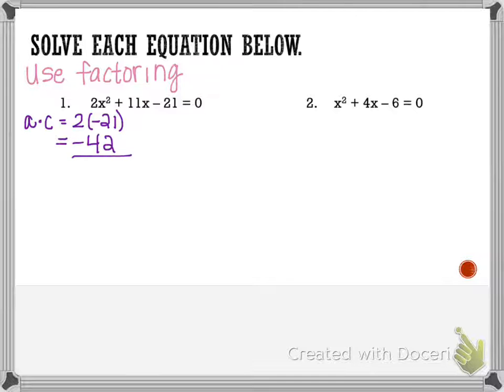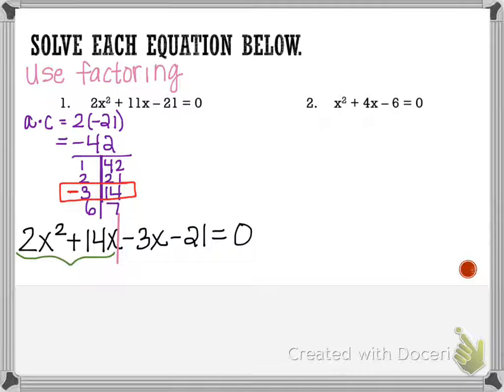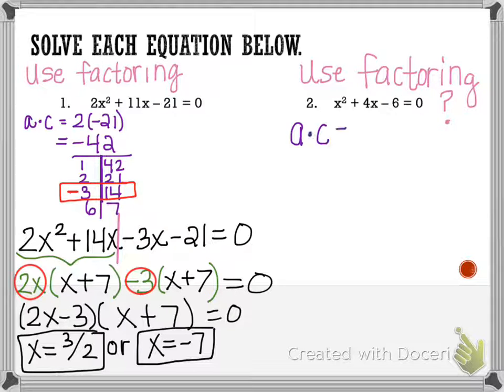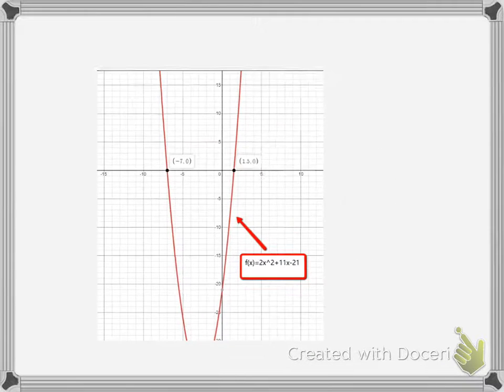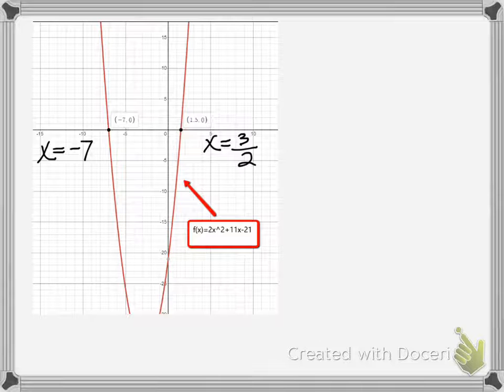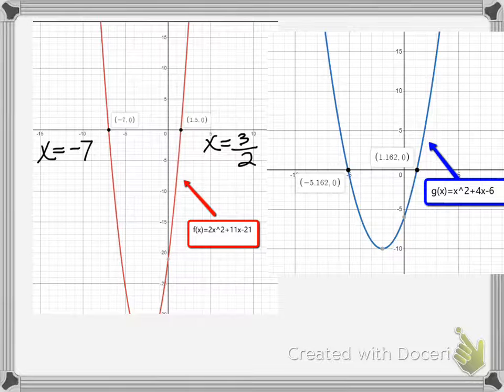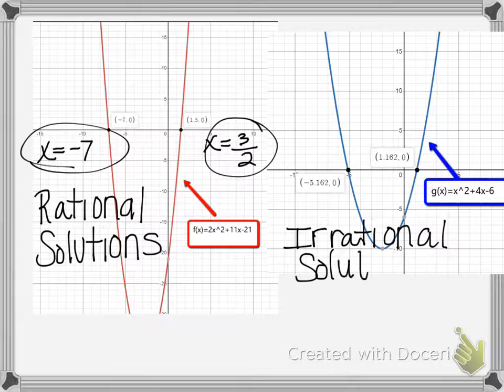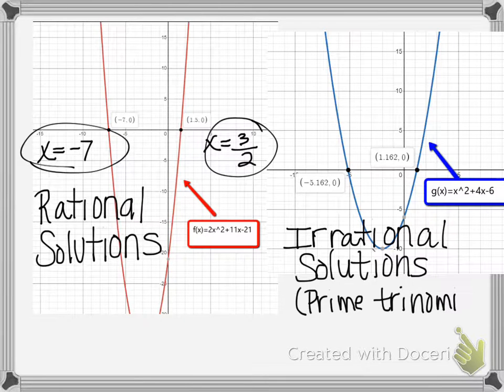Getting Ready for the Quadratic Formula